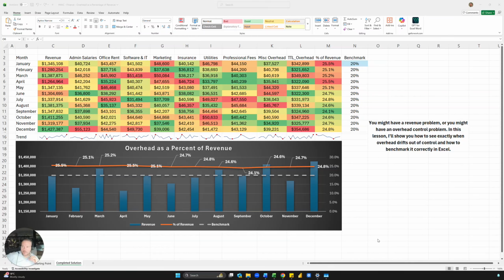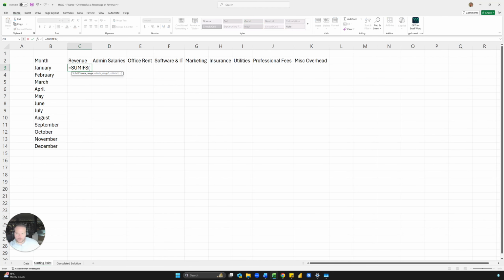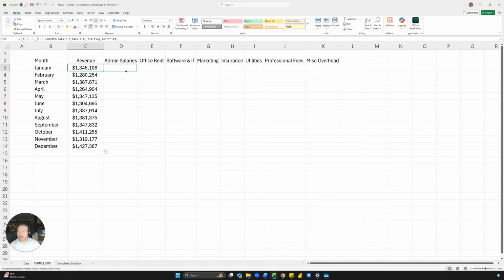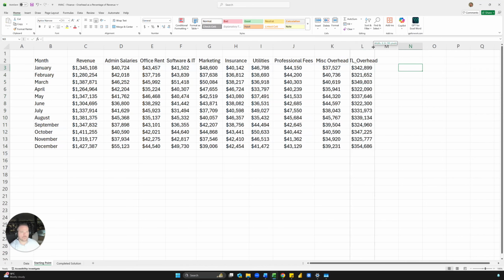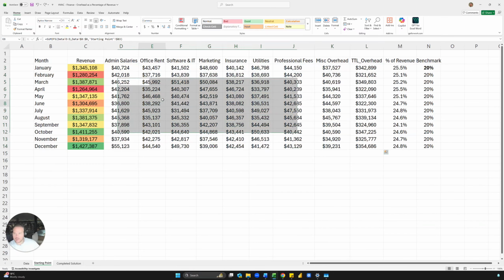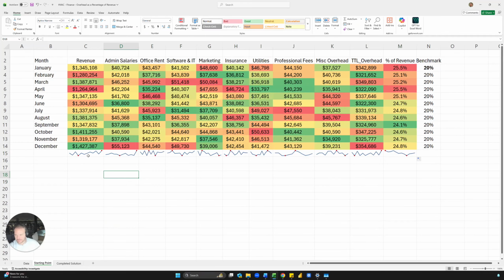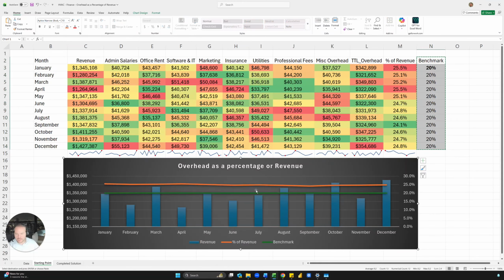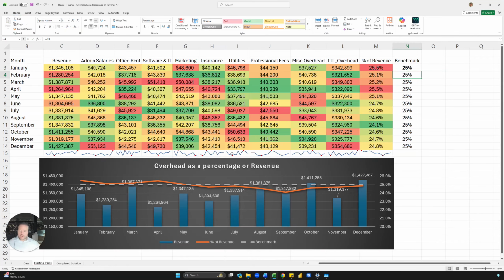HVAC: Overhead as a Percentage of Revenue Explained | Control Expenses Before Margins Collapse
You might have a revenue problem or your overhead could be out of control.

In this video, I show how to calculate Overhead as a Percentage of Revenue and build clear visuals that help HVAC owners and executives see what is happening month by month. We break overhead down line item by line item, create a heatmap, add sparklines, and build a combo chart with a benchmark so you can quickly see when overhead is above target.

If you want the file used in this video, you can download it